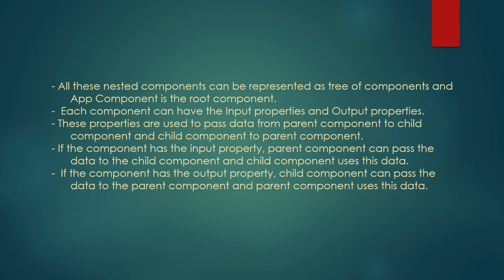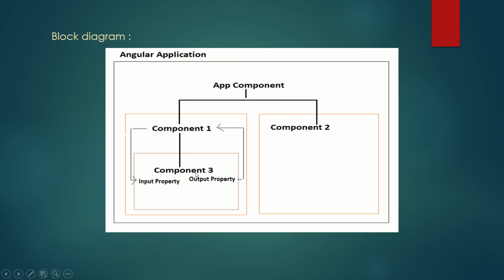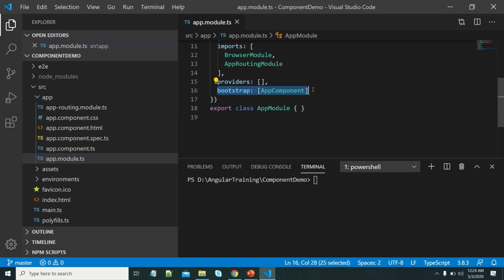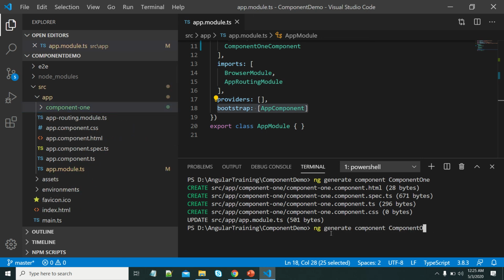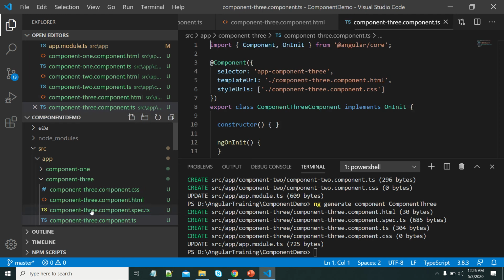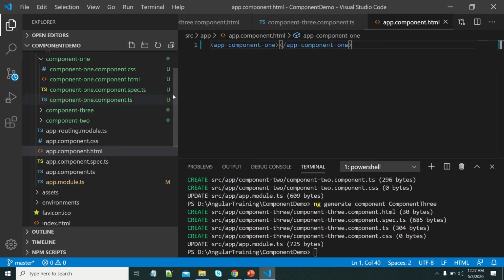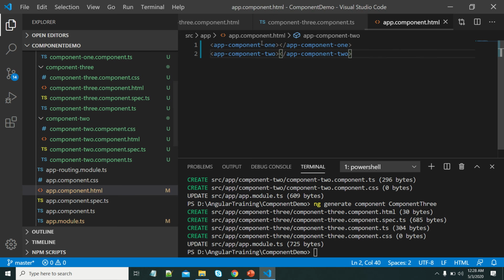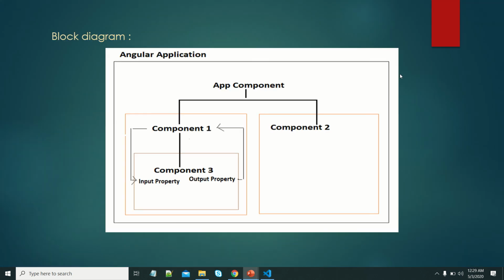Nested Components in Angular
Angular components can be nested means can be used with in another component.Outer component is called as Parent component and inner component is called as child component.